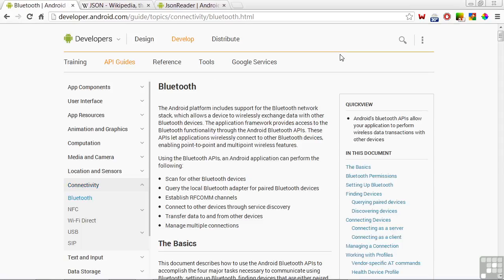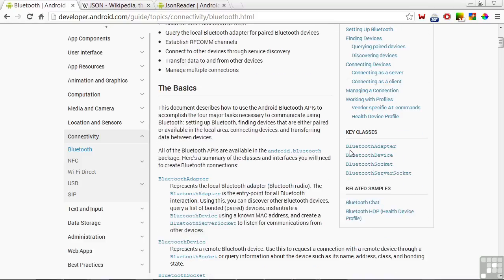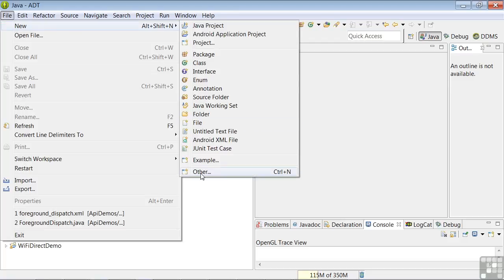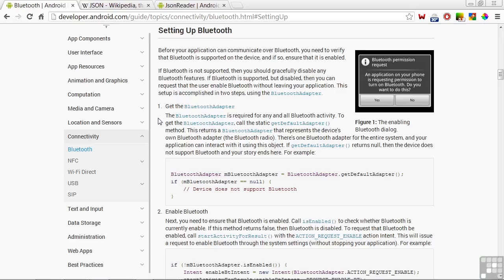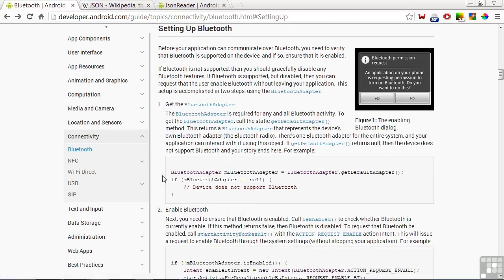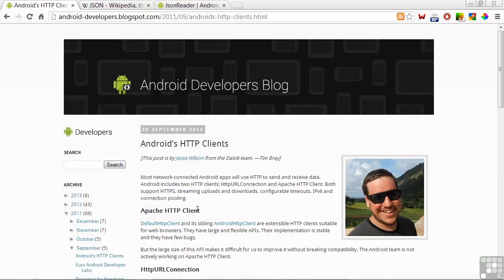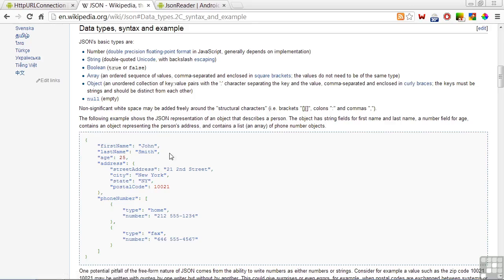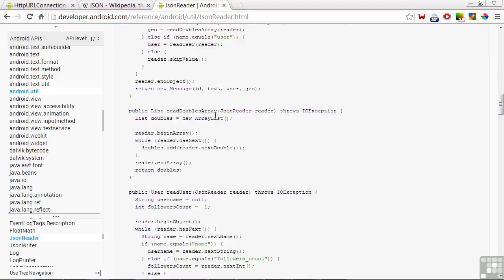Android lecture 98